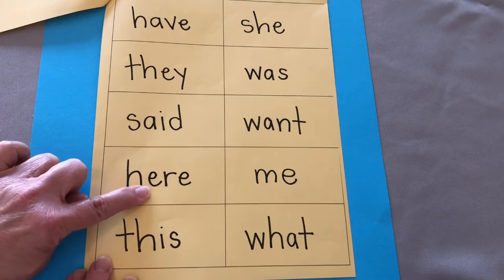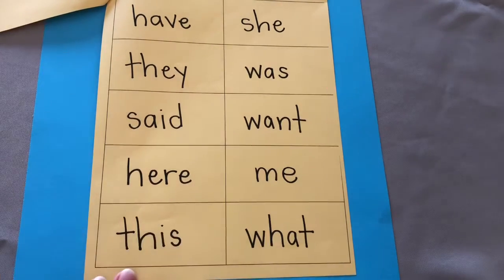Week 2, day 2